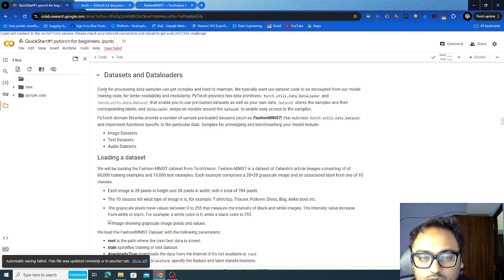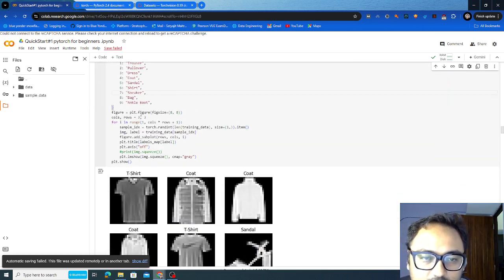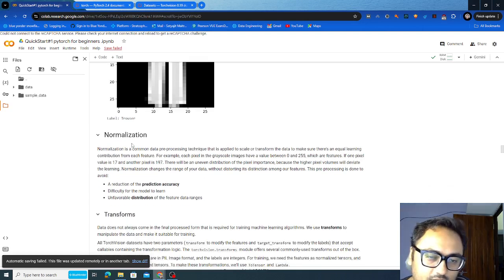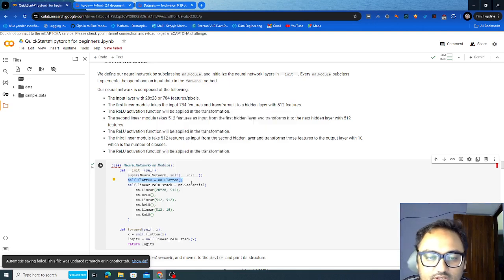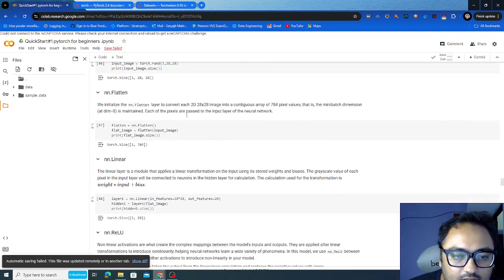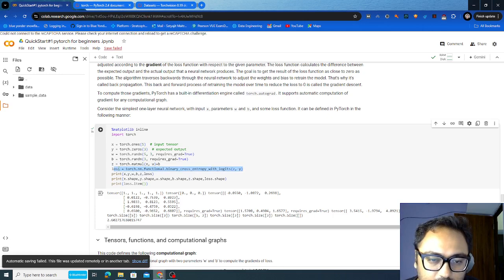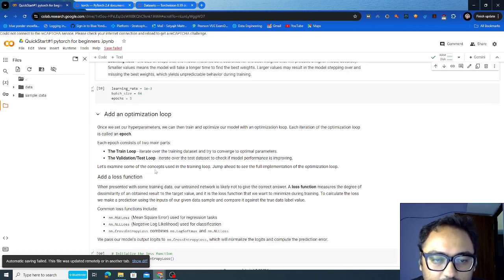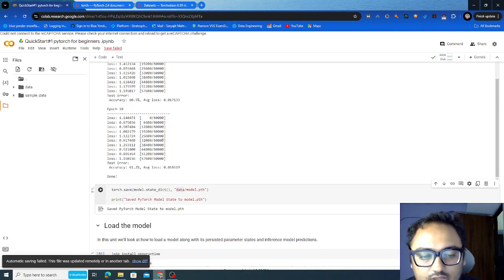Master PyTorch in Minutes: The Ultimate QuickStart Guide for Beginners! Using Image data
In this QuickStart guide, we'll dive into PyTorch, the powerful deep learning framework that's taking the AI world by storm. Whether you're a complete beginner or have some coding experience, this tutorial will help you get up and running with PyTorch in no time. We'll cover the basics, including setting up your environment, understanding tensors, and building your first neural network. By the end of this video, you'll have a solid foundation to start exploring more advanced PyTorch concepts. Let's get started on your AI journey!

Covered Item
Understand how to manage, scale and normalize your datasets
Build an image recognition model using a neural network
Learn how to optimize a model
Learn how to enhance model inference performance